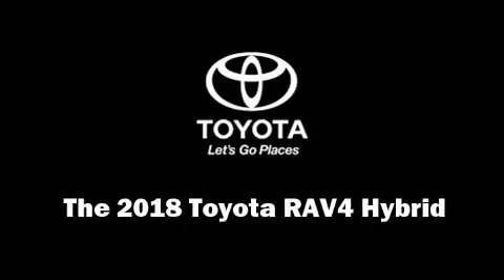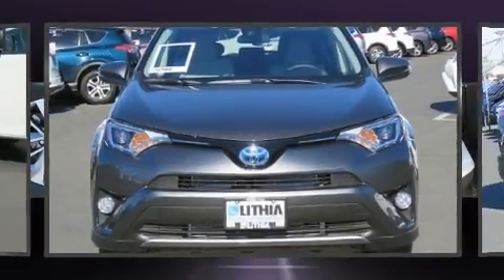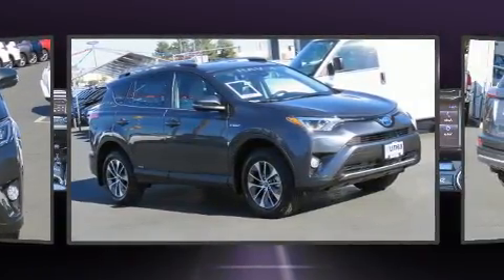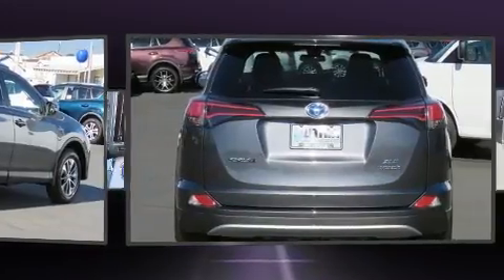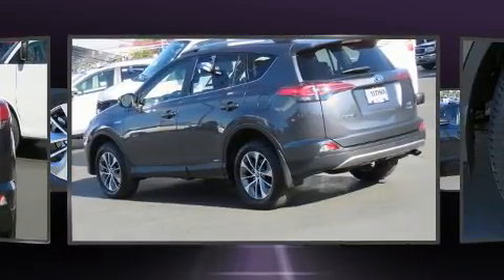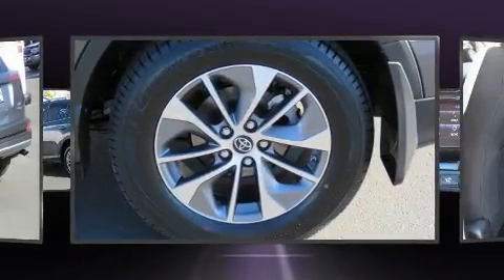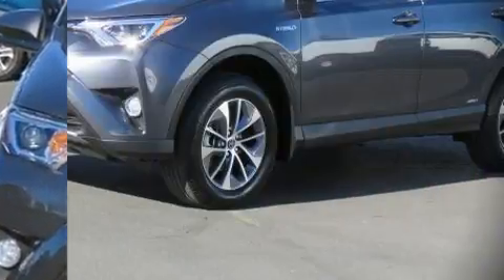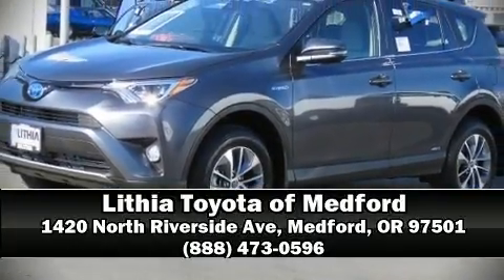2018 Toyota RAV4 Hybrid XLE in Medford, OR 97501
Load your family into the 2018 Toyota RAV4 Hybrid. It features an automatic transmission, all-wheel drive, and a 2.5 liter 4 cylinder engine. Toyota prioritized comfort and style by including: a leather steering wheel, fully automatic headlights, power moon roof, heated door mirrors, an overhead console, rear wipers, and 1-touch window functionality. Premium sound drives 6 speakers, providing you and your passengers a sensational audio experience. Safety equipment has been integrated throughout, including: dual front impact airbags with occupant sensing airbag, front side impact airbags, traction control, brake assist, a panic alarm, and 4 wheel disc brakes with ABS. Adaptive cruise control maintains a pre set distance behind the car ahead of you, simplifying highway driving and enhancing safety. Our sales staff will help you find the vehicle that you've been searching for. We'd be happy to answer any questions that you may have. Stop in and take a test drive!